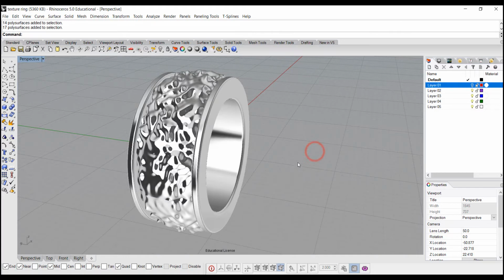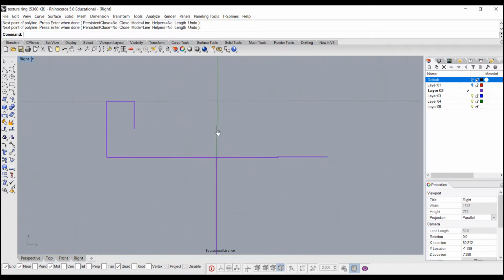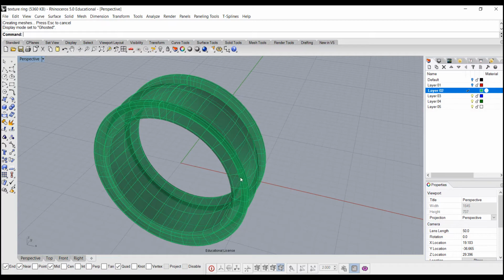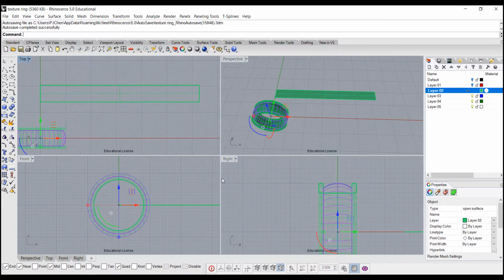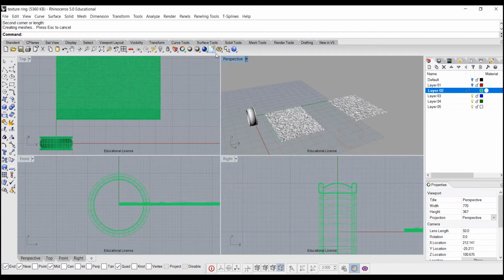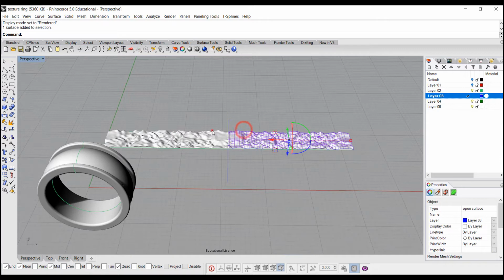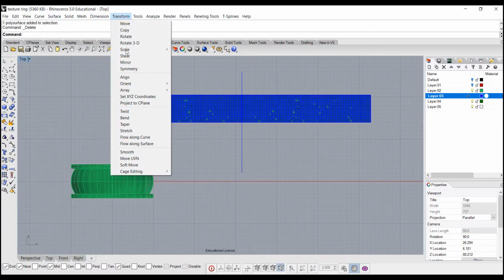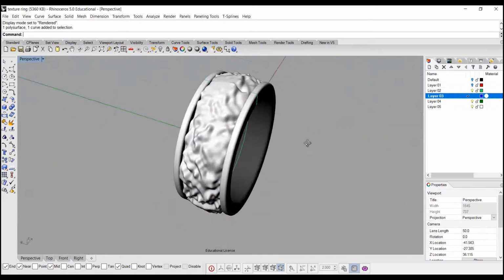Jewelry CAD Design Tutorial #9 - How to Build a Men's Textured Ring Band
This video show you how to apply texture from google images to a simple men's ring band.